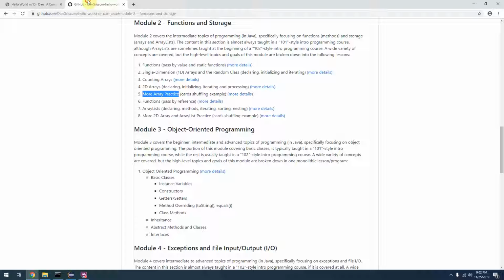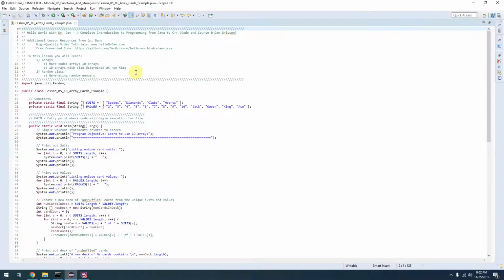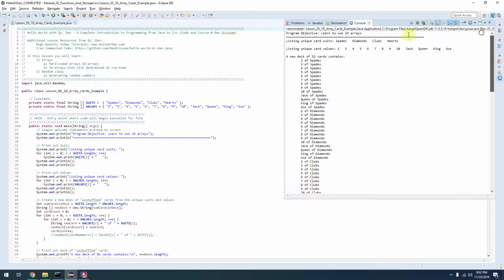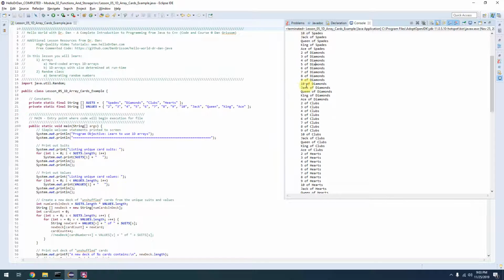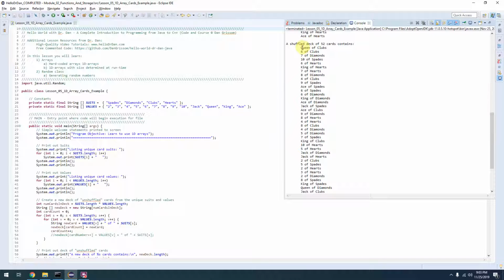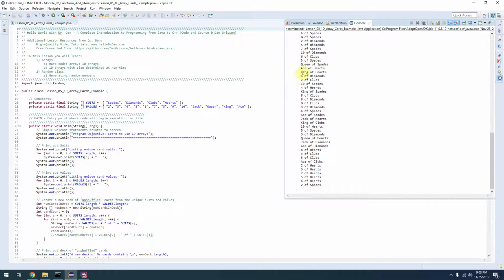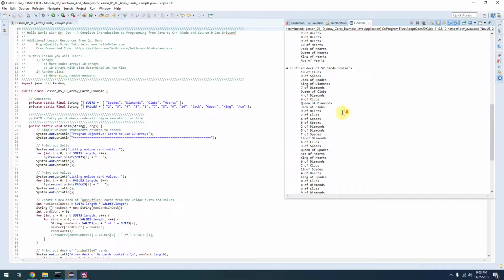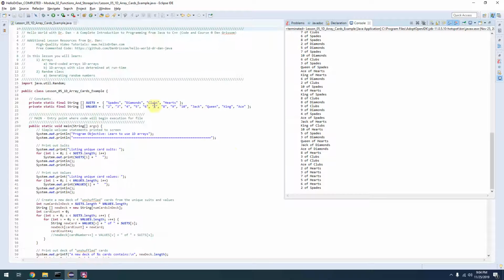Module 2, Lesson 5 - More Array Practice (cards shuffling example) (Java) - Hello World w/ Dr. Dan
In this lesson you will learn:
 1) Arrays
  a) Hard-coded arrays 1D-arrays
  b) 1D-arrays with size determined at run-time
 2) Random class
  a) Generating random numbers